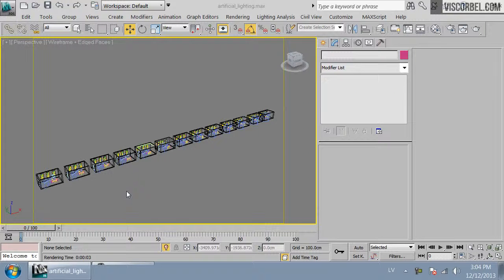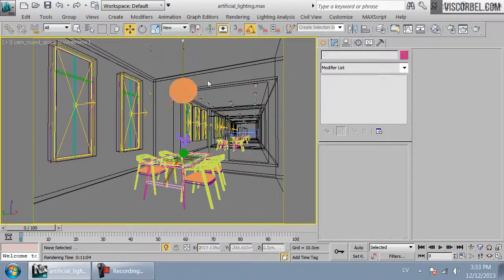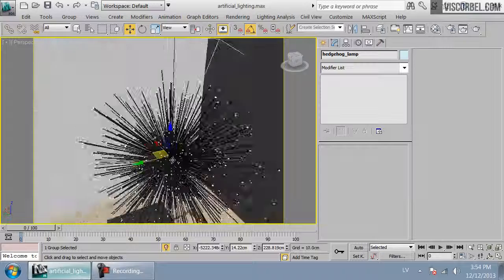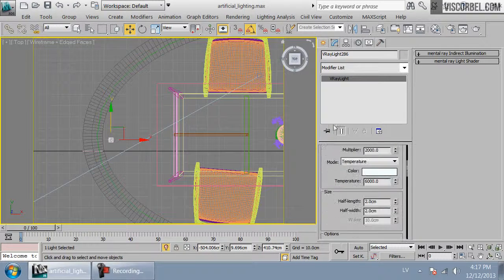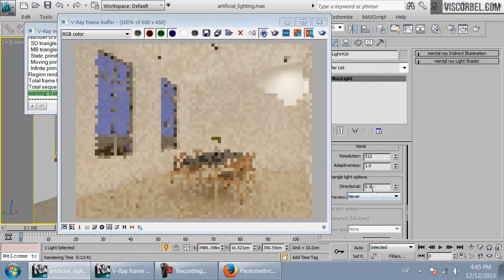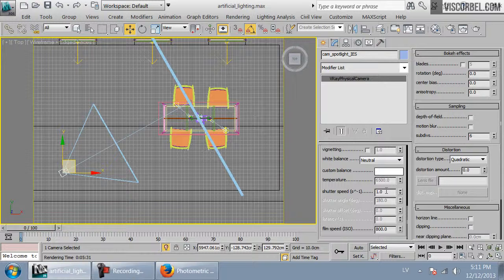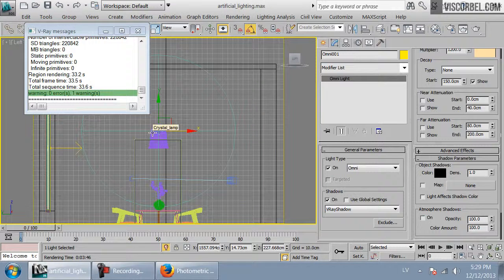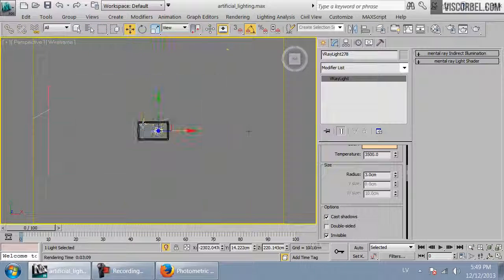tutorial 3dsmax vray artificial.mp4